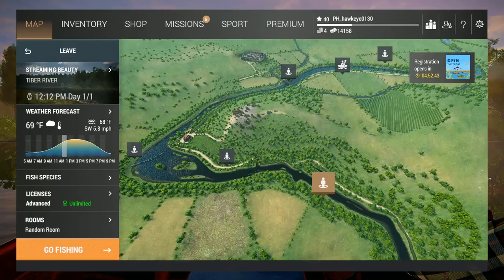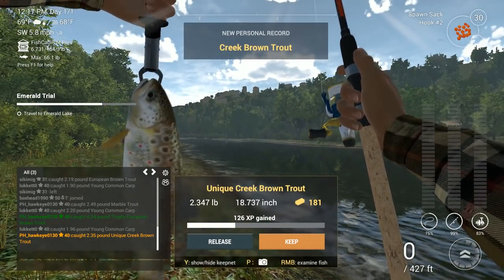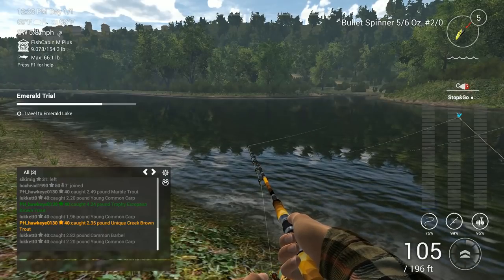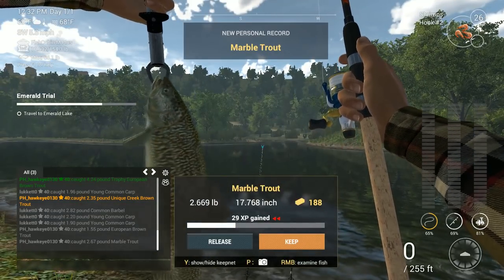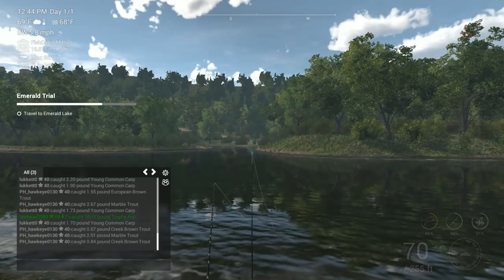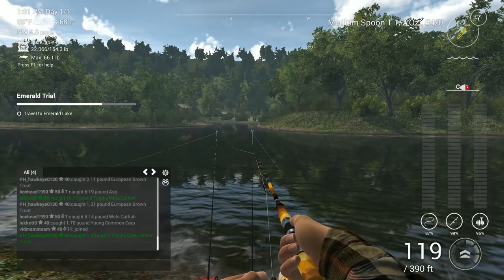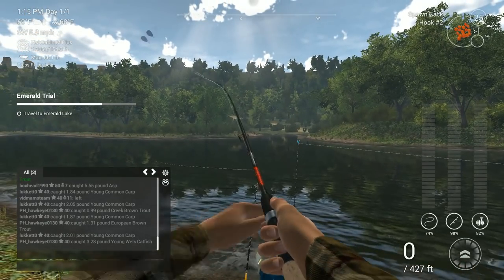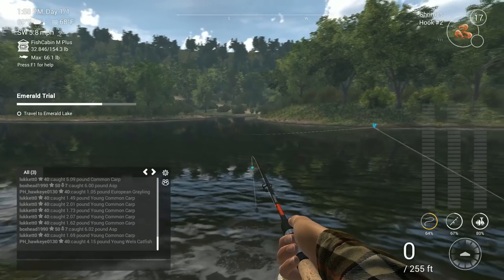Fishing Planet | #26 - S3 | Tiber River: UNIQUE Creek Brown & TROPHY European Brown Trout!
In this episode, I am heading to the Tiber River, Italy map for my FIRST LOOK at this sprawling waterway! I immediately discover that at the southernmost peg called "Streaming Beauty". I is here at the peak of a cloudy day that I find out that you can literally catch the first so fast that it is difficult to even keep up! We are talking Creek Brown Trout, European Brown Trout, Marble Trout, Wels catfish, and Greyling! I even manage to catch my first Unique within minutes of starting!